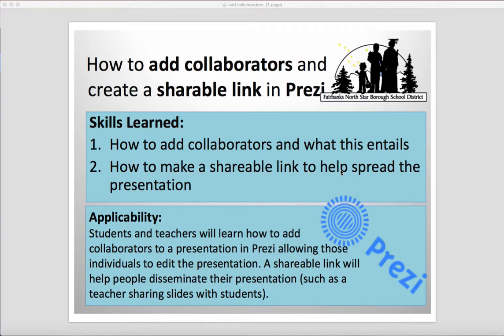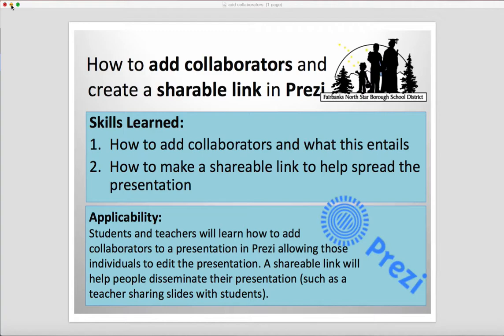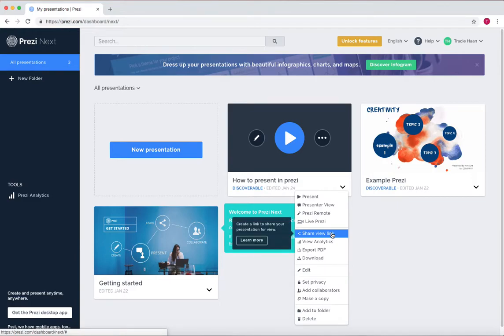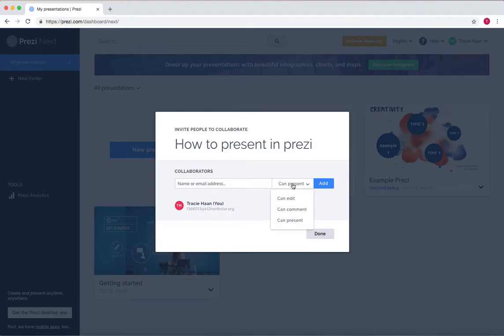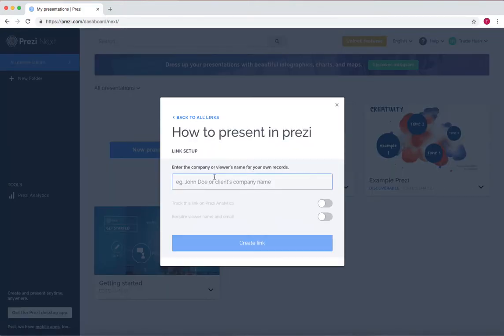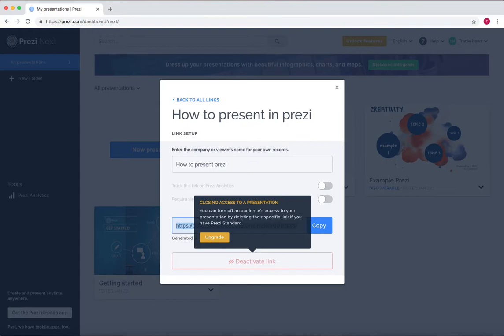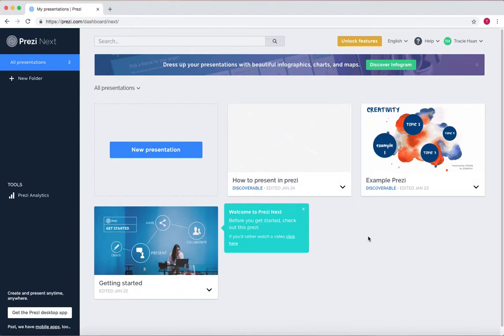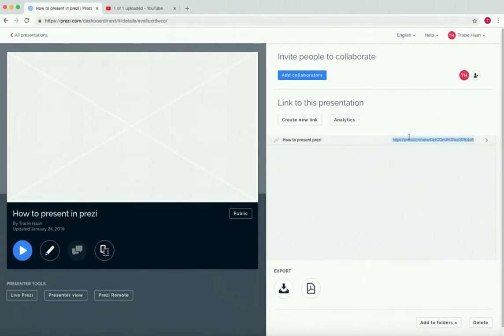How to add collaborators and make a shareable link in Prezi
In this tutorial you will learn how to add collaborators to a specific presentation, edit what they are allowed to do to the presentation, and create a shareable link which allows others to view the presentation.